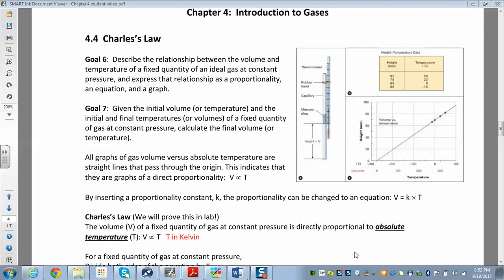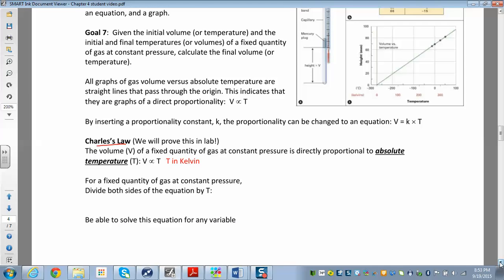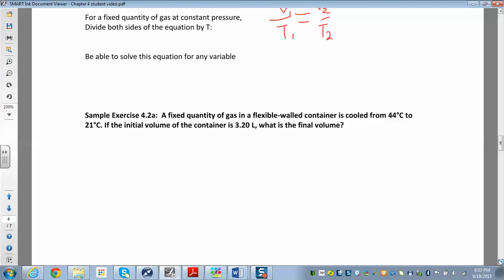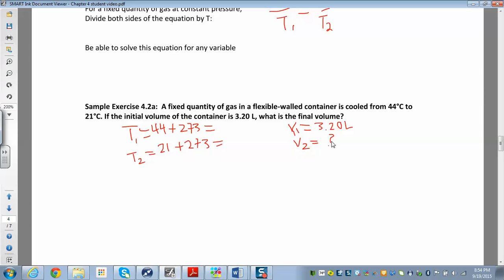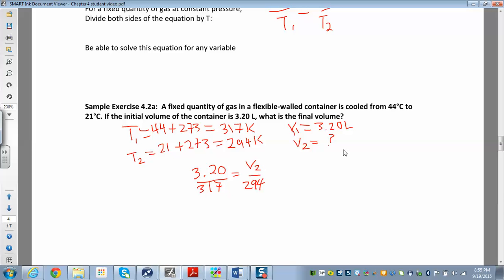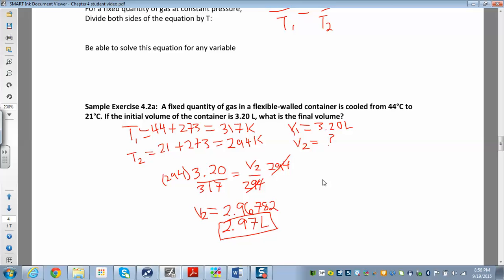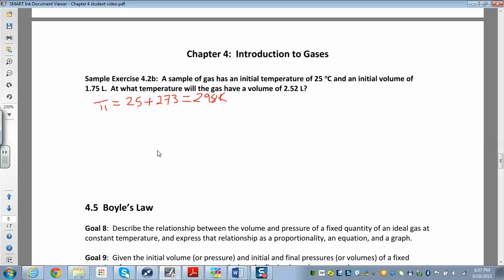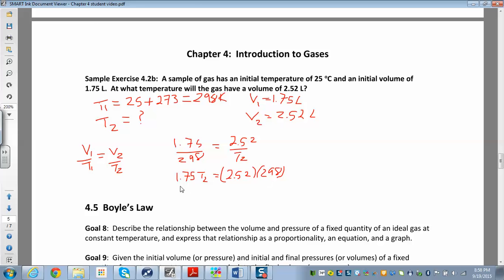chm 107 4.4